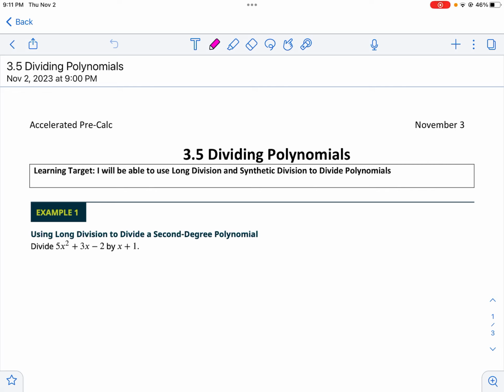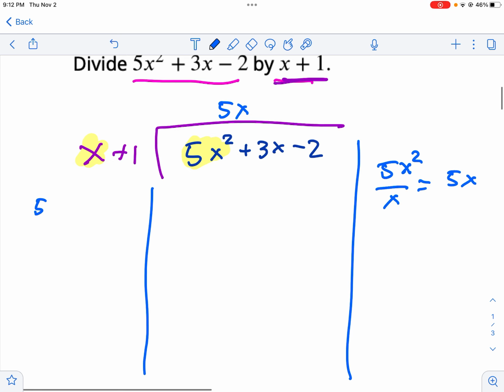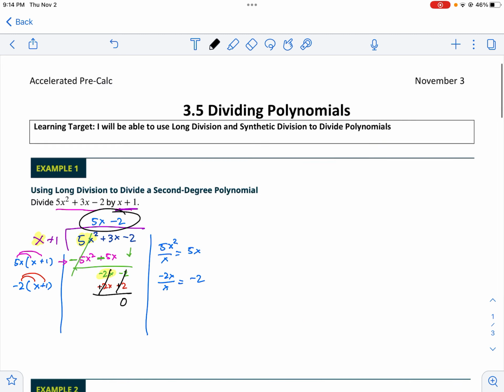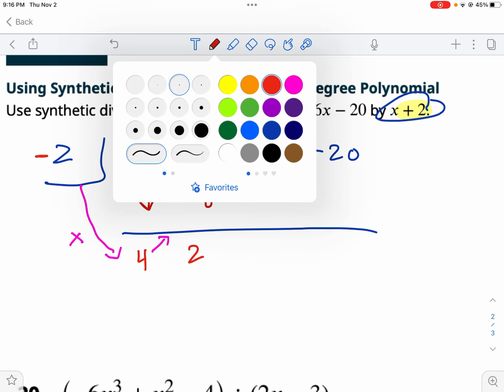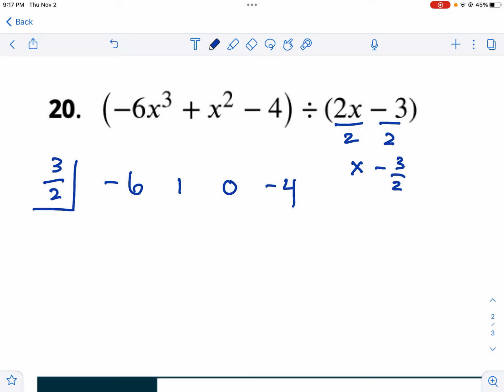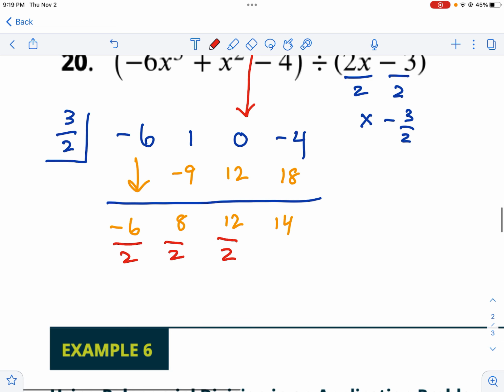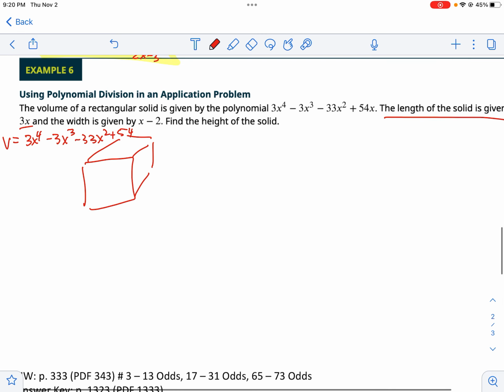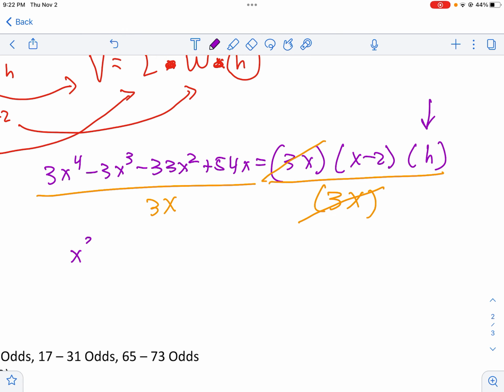3.5 Dividing Polynomials